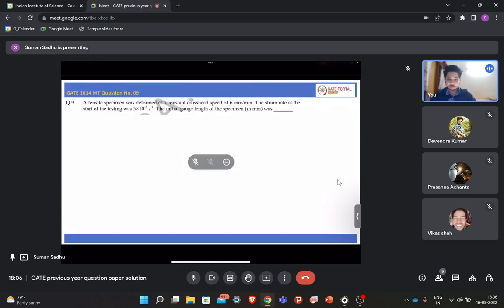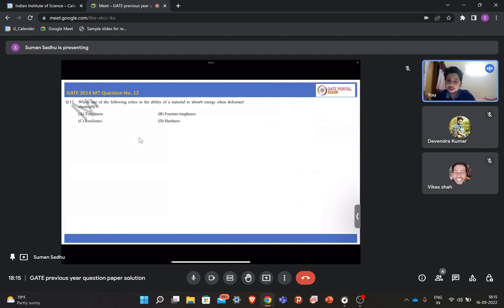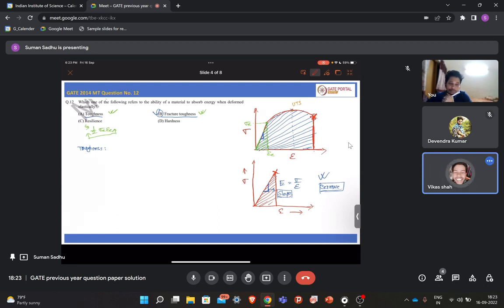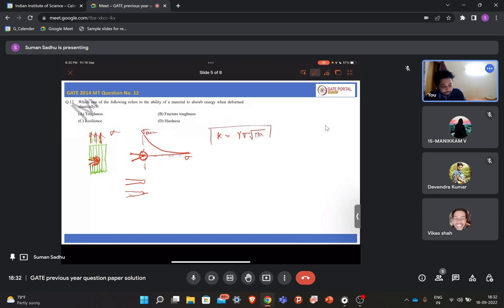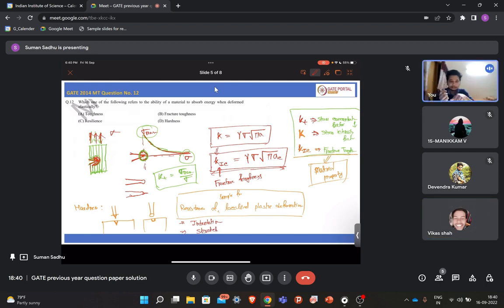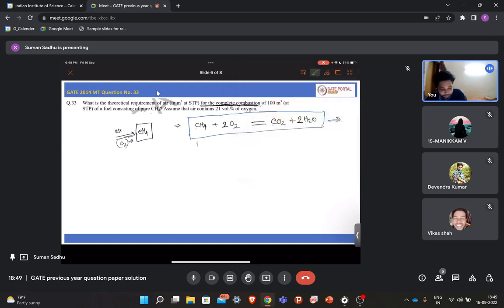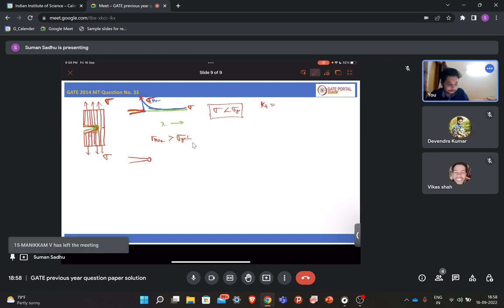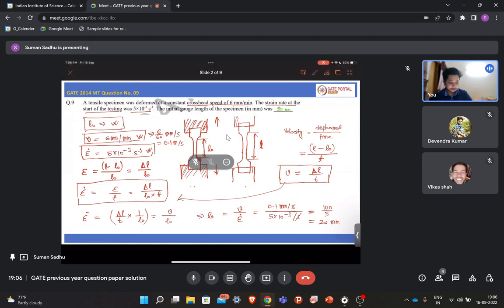GATE Preparation MT10 | Strain rate and gauge length calculation, Tou... | Metallurgical Engineering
GATE Preparation MT10 Strain rate and gauge length calculation, Toughness, Fracture toughness, Resilience and Hardness, Mass balance for fuel combustion Metallurgical Engineering

Thanks,
Team EduUdr